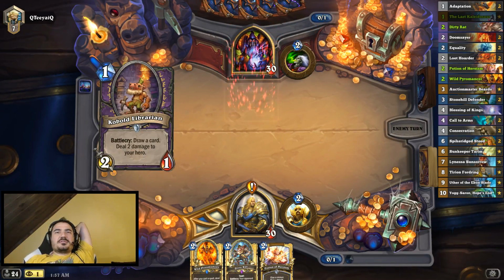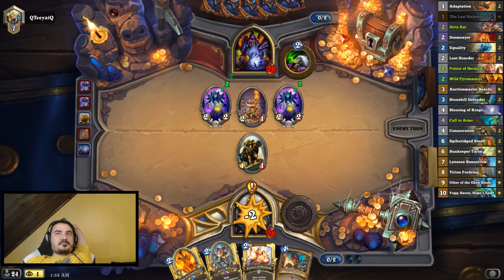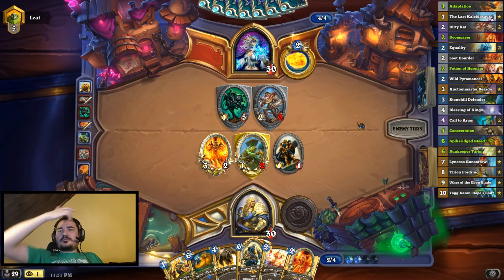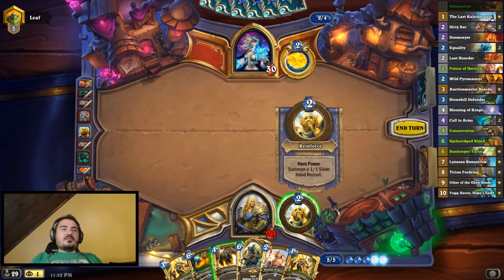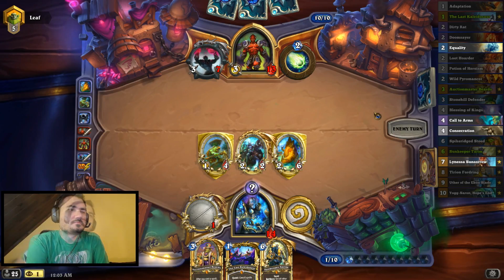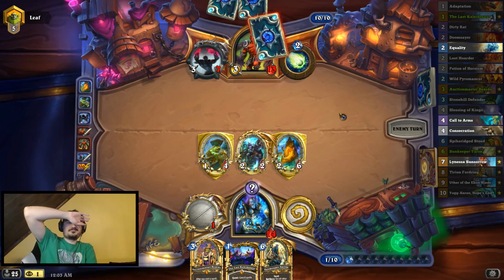[Hearthstone] Added Memes, Got Results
Hearthstone KnC | The first time in history that memes turned into victories.

Kripp’s Hipster Paladin Deck:
AAECAaToAgj6Bq8H6awCnb0CucECjMcCjtMC4+MCC4oB+wHcA/QF9gebwgLfxAKIxwLYxwLt0gL40gIA=